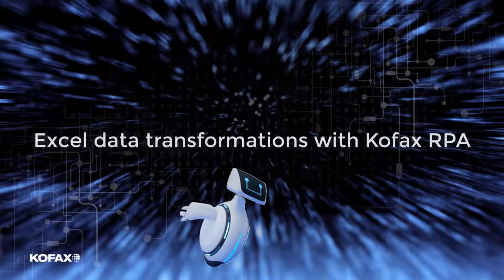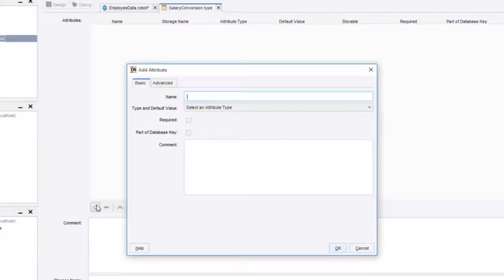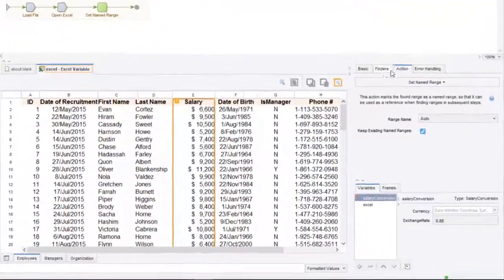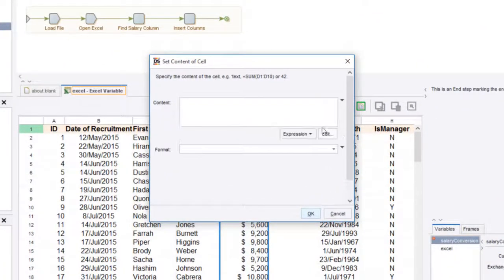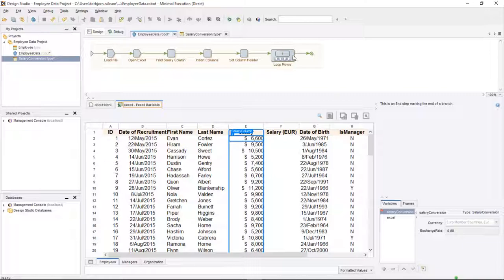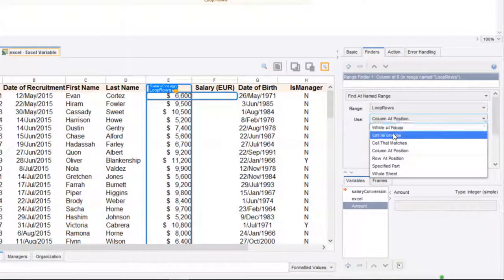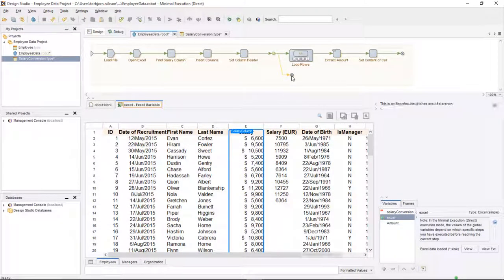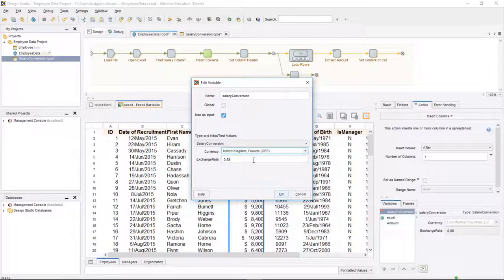4 Excel data transformations with Kofax RPA